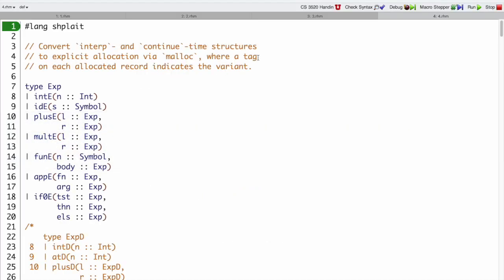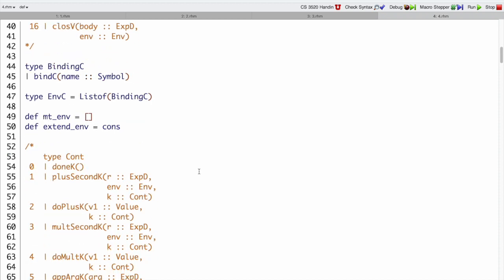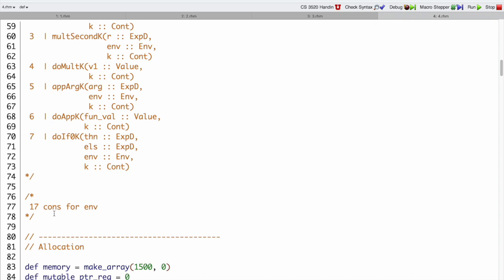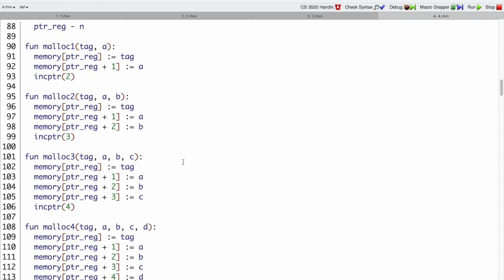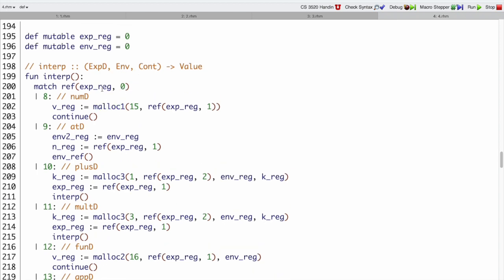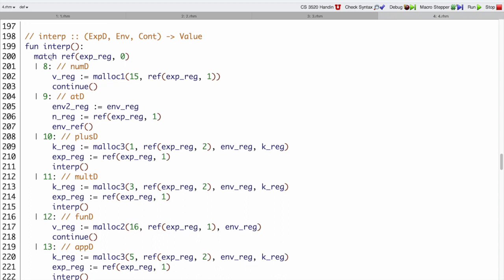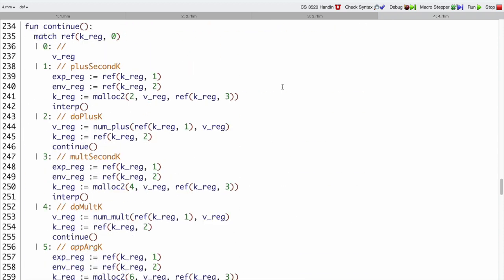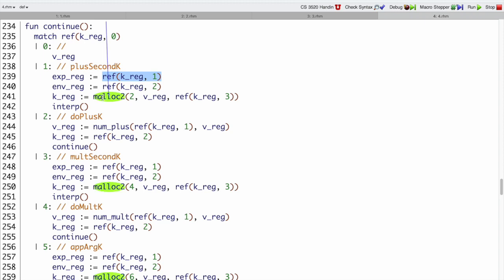Shplait Compilation 7 - interp with malloc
The converted interpreter that uses `malloc`.